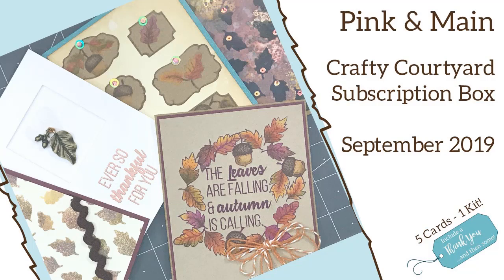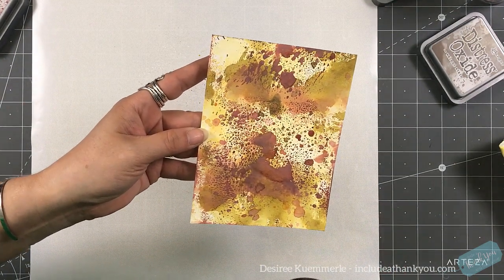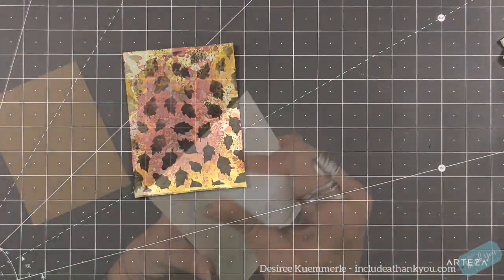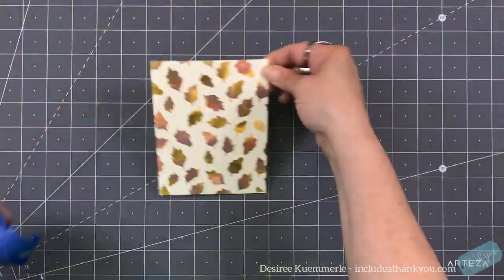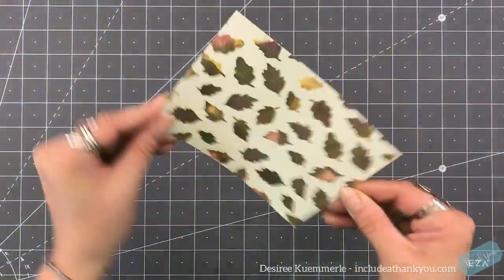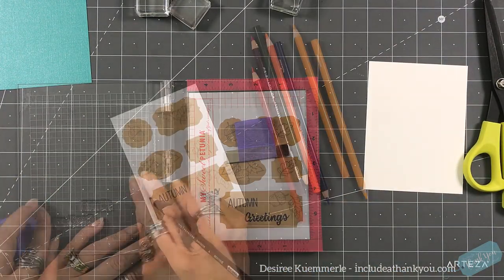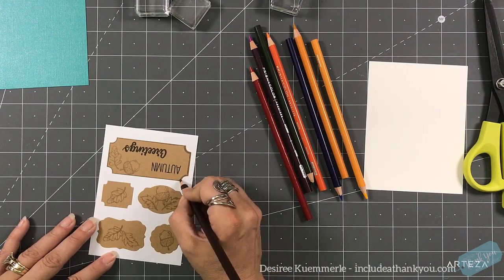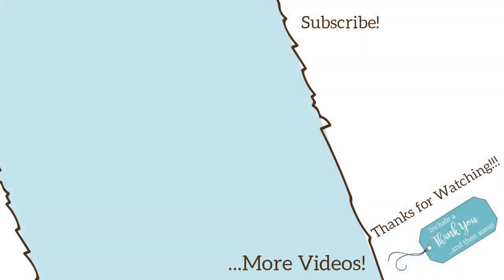5 Cards - 1 Kit Pink and Main Crafty Courtyard Subscription Box September 2019 | Sweater Weather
I am so thrilled to be here today again showcasing the September 2019 Pink & Main Crafty Courtyard Subscription Box!  This is wonderful!  Wait until you see what you get! And of course, I made 5 Cards from this Kit!

Make Sure you check out their shop! Lots of crafty goodies you will just have to have!

SUBSCRIPTION INFORMATION:
After 3 months, you may cancel at any time within your account, before the payment date of the 10th.
- The subscription will continue until you cancel it.
- All products purchased along with a subscription box will ship separately.
- the subscription boxes have products valued over $65
- Base price of the boxes is $34.99 (with shipping added based on your location).
- We hate shipping fees as much as you, but we must charge the following for shipping:
   - $8.50 US
   - $16.00 Canada
   - $24.00 International

- Your first box will contain a 'Welcome' gift, including a 3x4 inch stamp set and coordinating dies!
- As long as you are a subscriber, you will receive a 15% discount on their products in their retail location, and at shows they are attending! (after subscribing, please give them 24 hours to activate your discount)

A note about your discount: Your discount is the price you will see when you log into the website, there is no code needed.

~Desiree

Desiree K.

   Used Forrest Moss, Fossilized Amber, Ages Mahogany, Dusty Concord, Walnut Stain, Black Soot
Scotch 3M Double Sided Tape